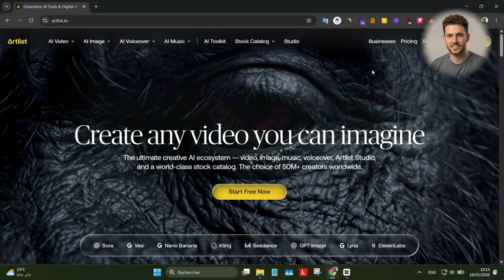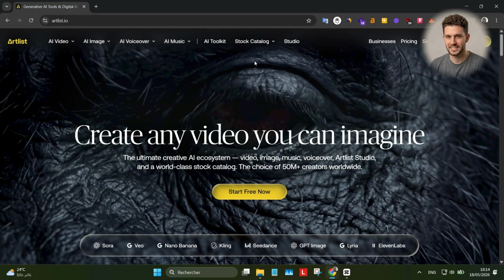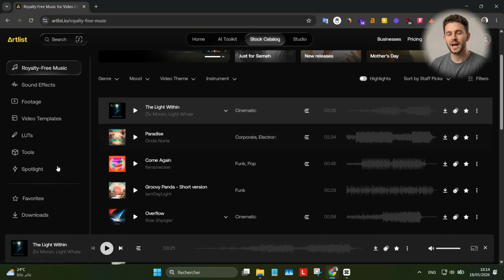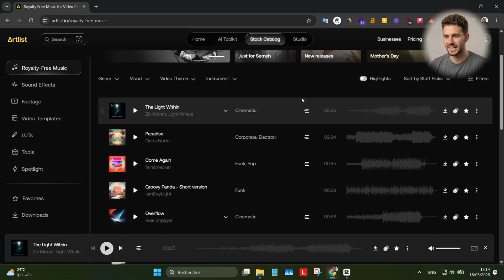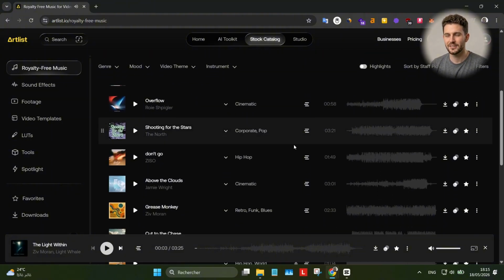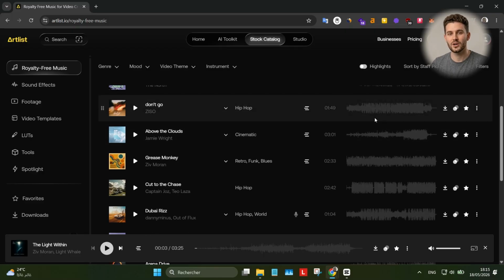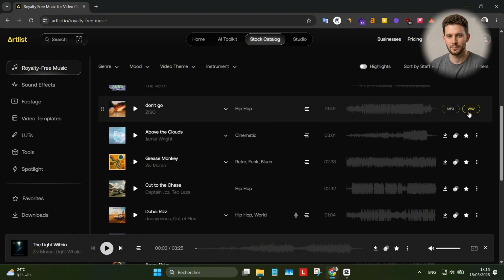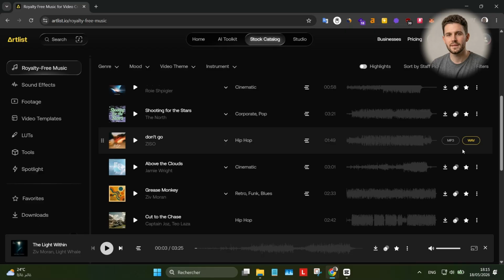How to Download Music from Artlist.io (2026 Guide)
Learn exactly how to download music from Artlist.io for your next creative project. In this quick and straightforward tutorial, we walk through the process of navigating the Artlist library, utilizing search filters to find the perfect mood or genre, and downloading the right file format (MP3 or WAV) for your video editing workflow.

Whether you need placeholder audio for a rough cut or uncompressed, high-fidelity tracks for client delivery, this guide covers everything you need to know to get your fully licensed music onto your timeline.

In this video, we cover:
• Navigating the Artlist.io music library
• Using advanced filters to find the exact track you need
• Previewing songs and checking transitions
• Choosing between MP3 and WAV file formats for downloading

Links & Resources:
• Explore Artlist.io: [ Link ]